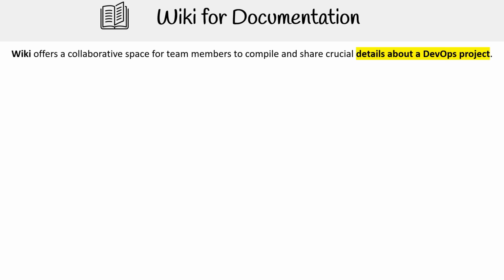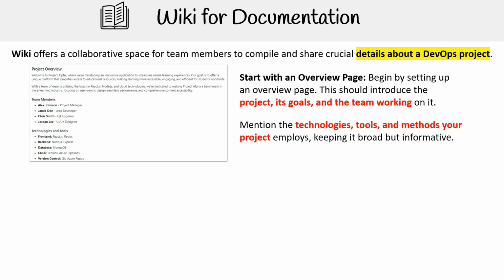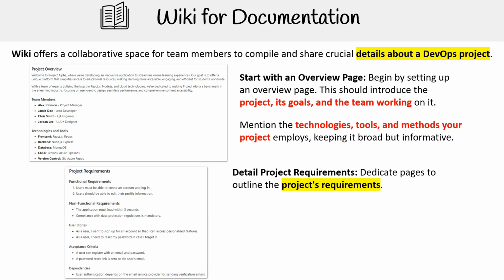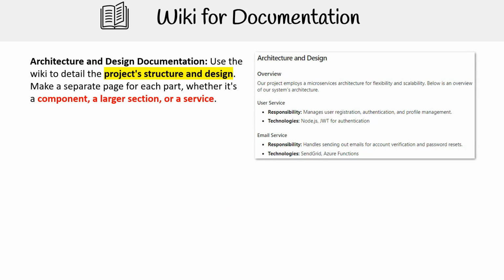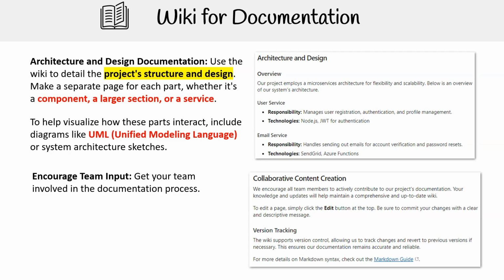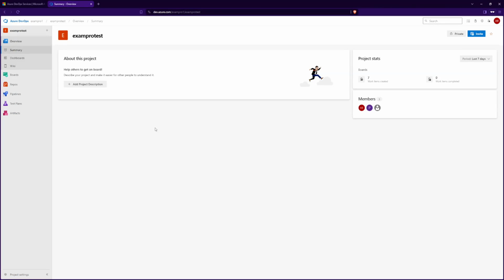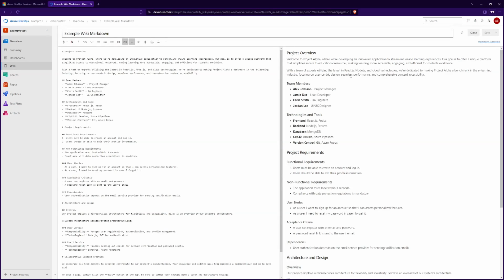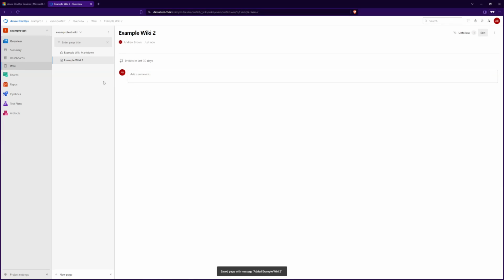Wiki for Documentation